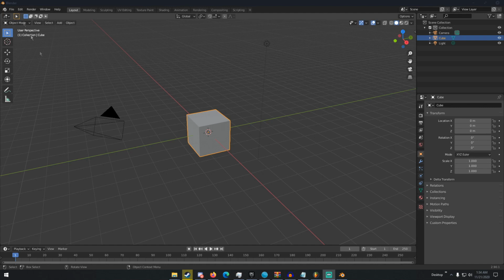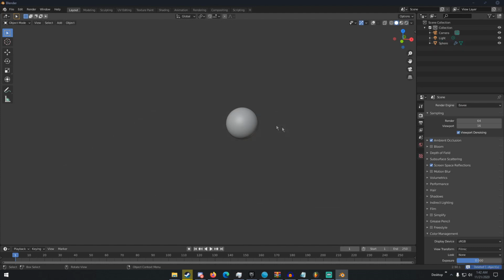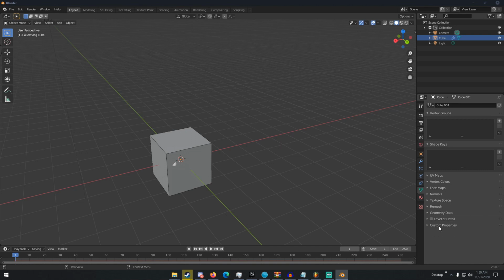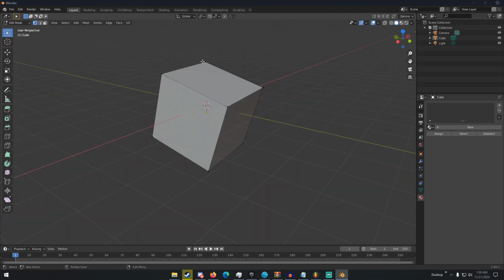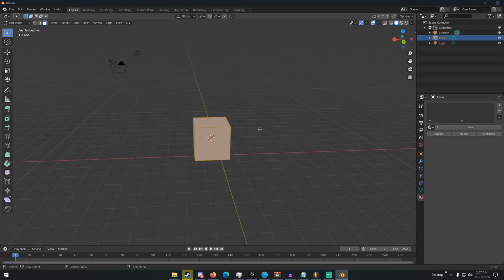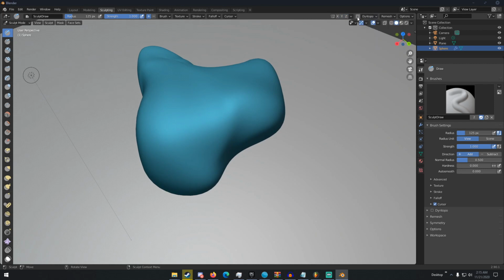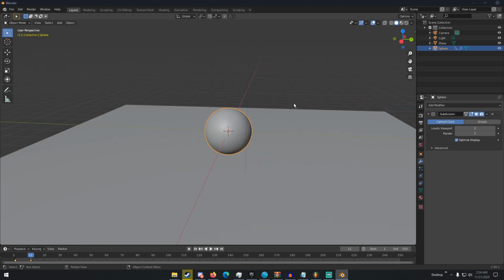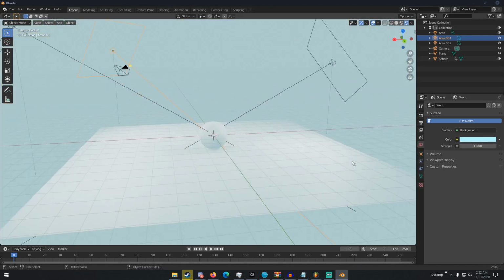Learn Blender in Under an Hour - Getting Started With Blender 2.9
A 1 Hour long tutorial on the basics of Blender 2.9 to get you started, going over basics such as basic navigation of the user interface, edit mode and different modeling tools, materials, modifiers, and lighting.

Discord: (0:00)
Viewport Navigation: (0:13)
Render, Scene, and Object Tabs: (3:06)
Keyboard Shortcuts (17:25)
Edit Mode and Modeling Tools: (23:55)
Materials: (33:30)
Viewport Navigation Tabs: (39:19)
UV Unwrapping and Texture Painting: (42:29)
Shading Tab: (45:03)

Animation Tab: (45:54)
Modifiers: (48:12)
Lights and Environment Lights: (52:02)
Outro: (57:20)